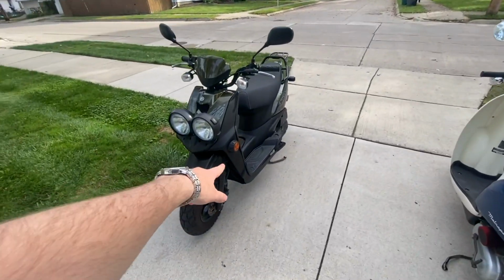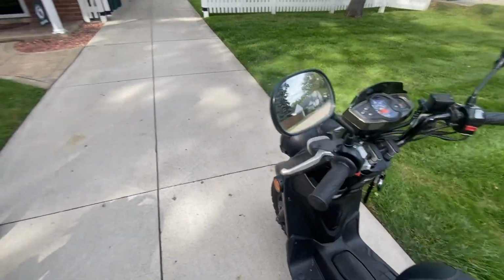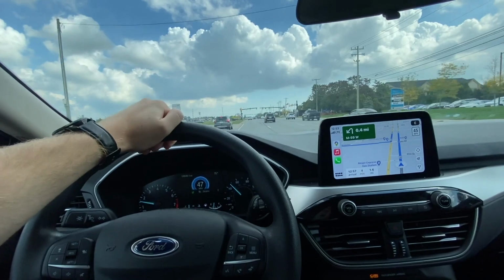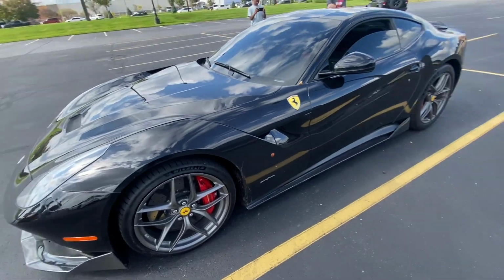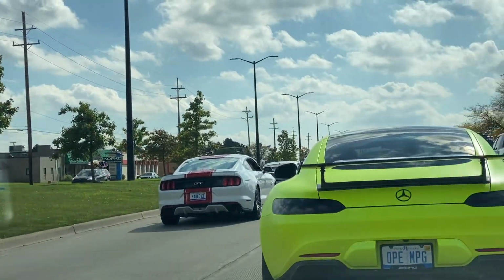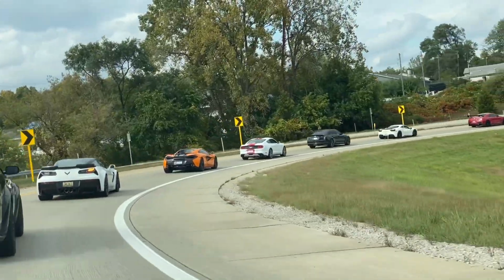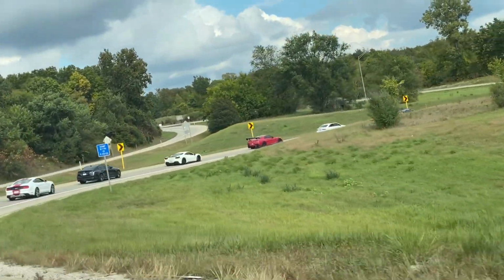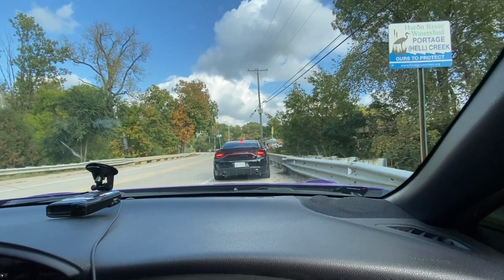Is a Supercharged FRS Actually FAST?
Today we held our own against some supercars in a supercharged FRS